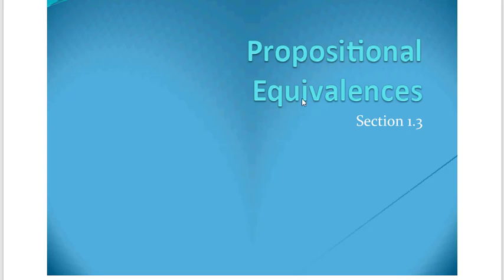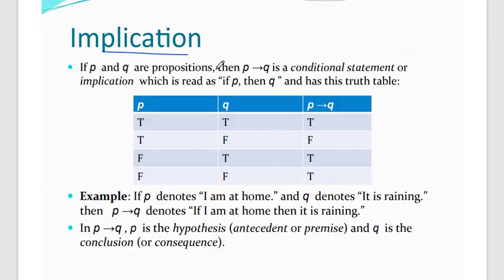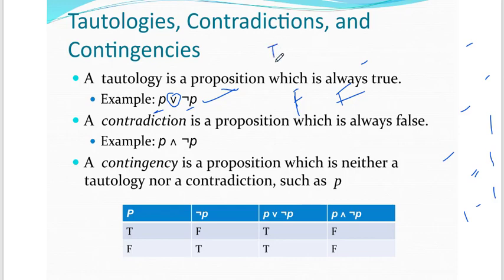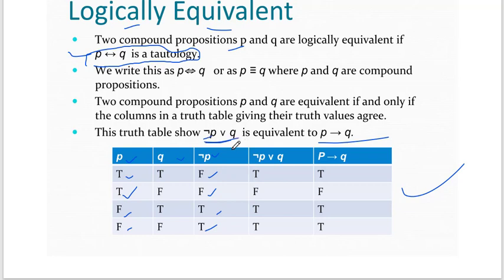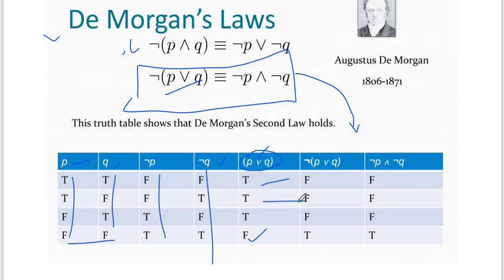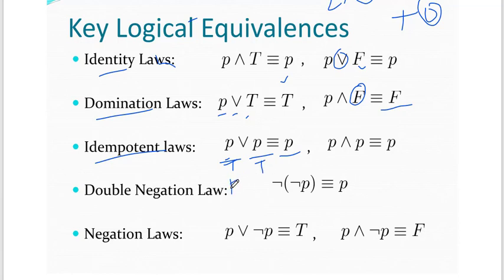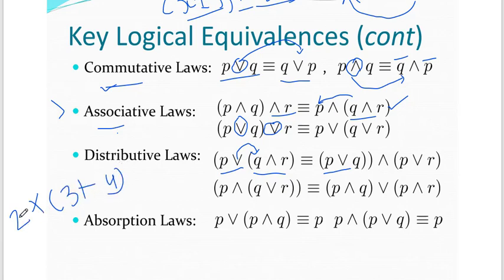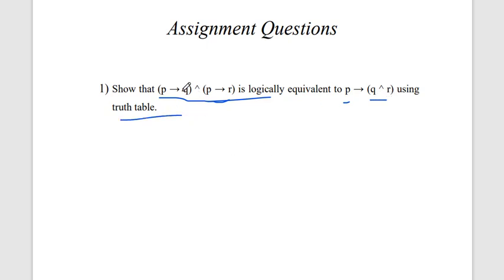Propositional Equivalences | Part-9